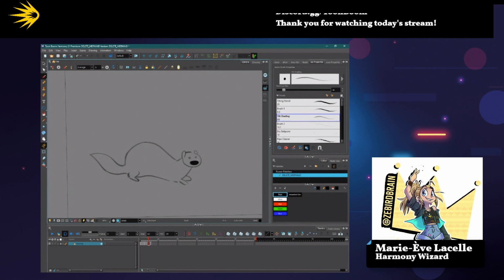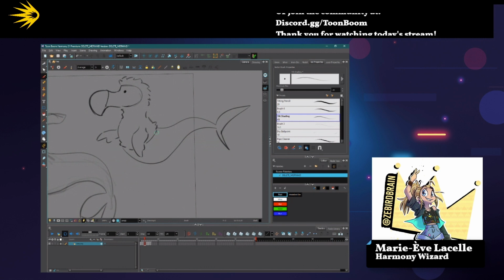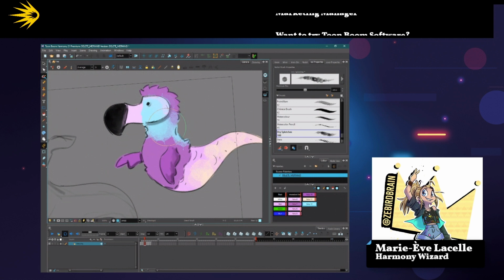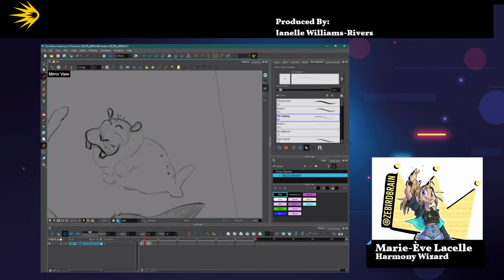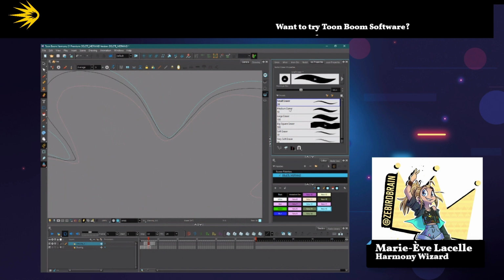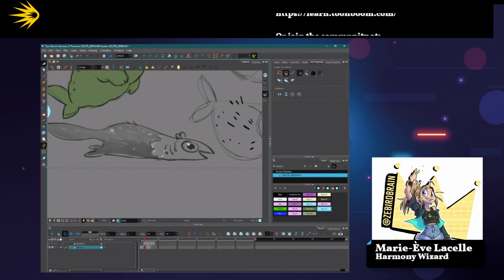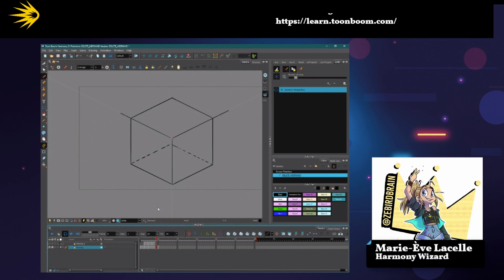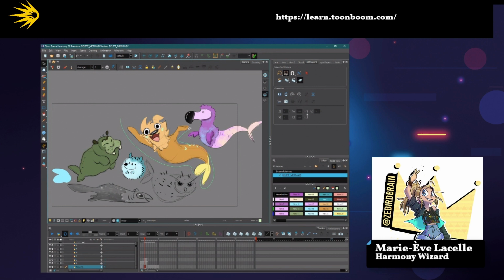Art Stream with Marie-Ève Lacelle: MerMay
In this art stream, Marie-Ève Lacelle draws animals as mermaids for MerMay using Harmony Premium! Marie-Ève incorporates real-time feedback from chat into her animation process and answers questions live on Twitch.

By day, Marie-Ève Lacelle is a Solutions Specialist at Toon Boom Animation who trains artists, solves challenges at studios, and hosts art streams on our channel. In her spare time, Marie-Ève shares her animated projects online as ZeBirdBrain.

► Learn more about what's new in Toon Boom Harmony 21. Take a tour of the latest features and download a free 21-day trial: